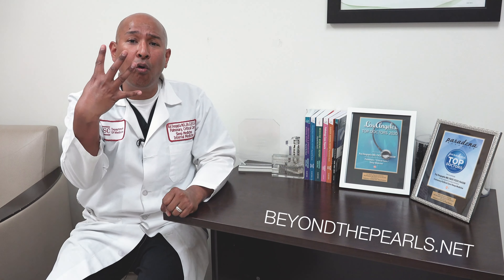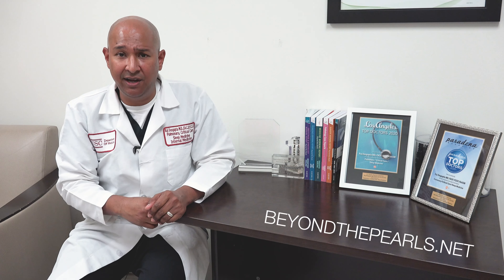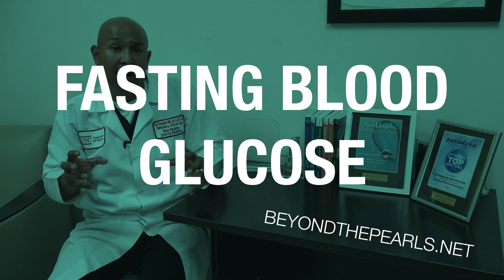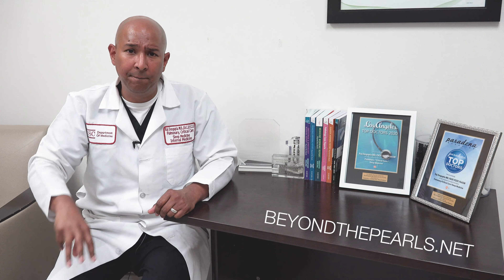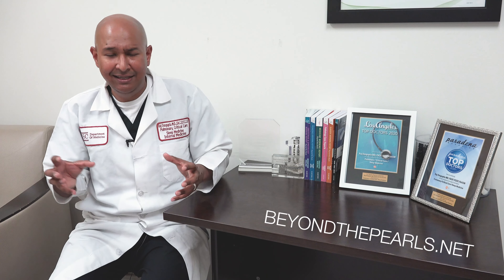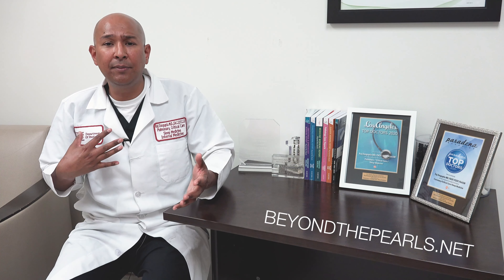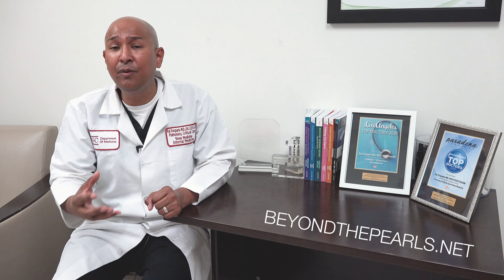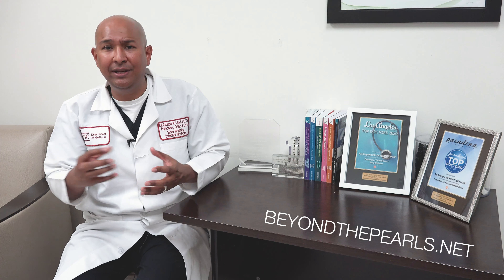DIABETES TEST OPTIONS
In this video, I break down Diabetes and testing options.  for more pearls!

'Professor Raj's Beyond The Pearls Membership' comes with over 40 hours of Integrated Clinical Medicine Lectures and access to the Beyond The Pearls Textbook Series. These video lectures, in conjunction with the textbook series authored by Dr. Raj Dasgupta provide a complete review of high-yield clinical medicine topics necessary for graduate medical education boards exams (i.e. NBME, USMLEs Step 1, 2, and 3, ITE and ABIM Boards).

INCLUDES ACCESS TO:
40-HOURS of High Yield Integrated Video Lectures
5 Beyond The Pearls Books
Basic Science Brush-up Integrated Throughout
Internal Medicine Integrated Clinical Lectures
Sub-Specialty Integrated Clinical Medicine

Twitter: @DoctorRajD a Biochemistry 'Must Know' for the USMLE - get more USMLE High Yield Lectures

INCLUDES ACCESS TO:
40-HOURS of High Yield Integrated Video Lectures
5 Beyond The Pearls Books